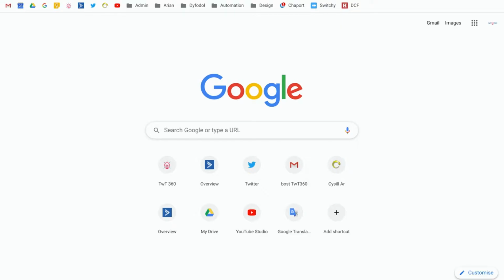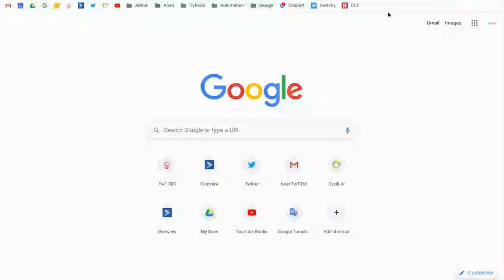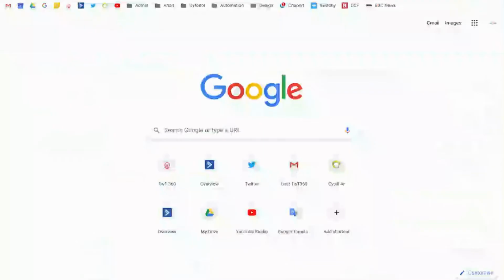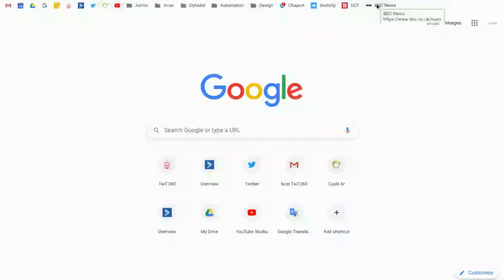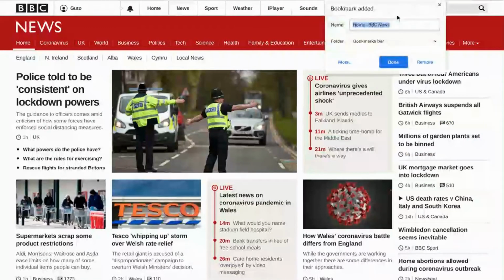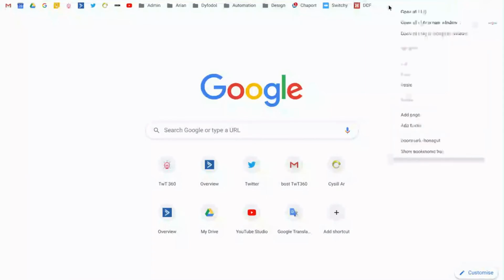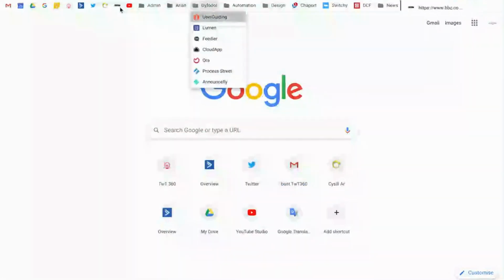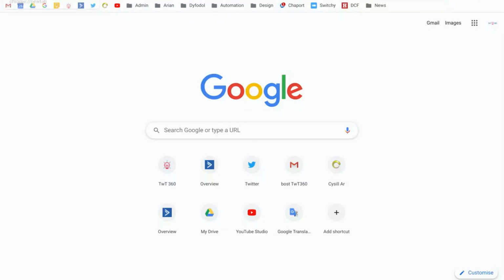Bookmarks in Google Chrome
A quick video by TwT 360, showing you how to create, edit and organise bookmarks in the Google Chrome browser.